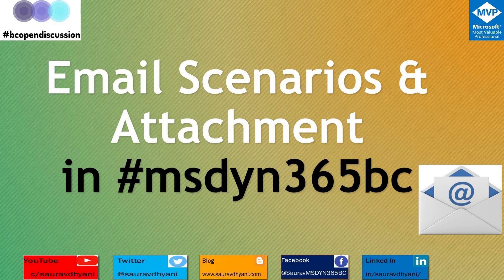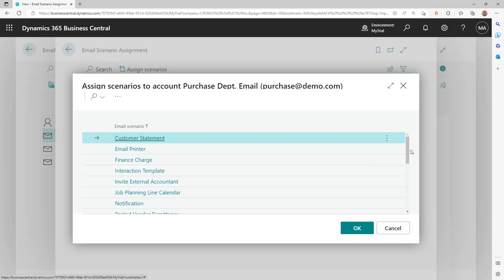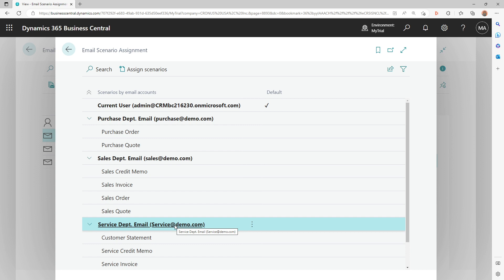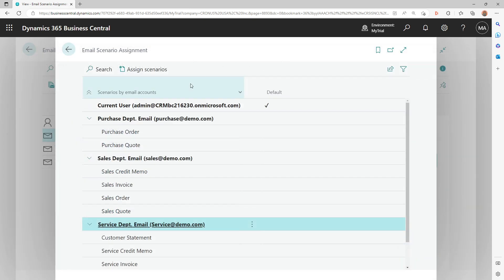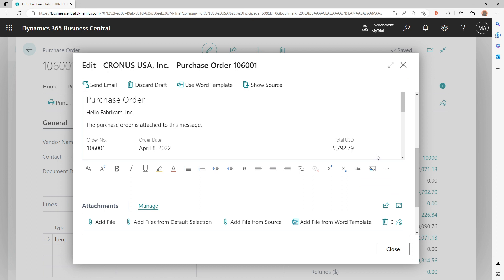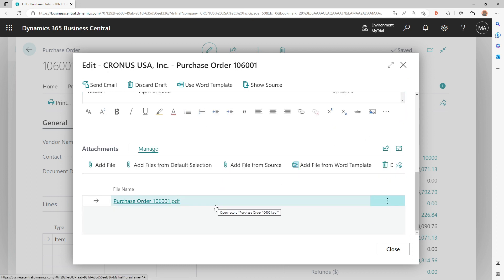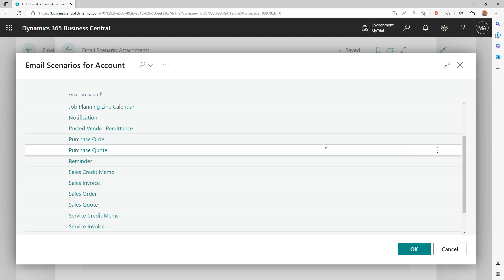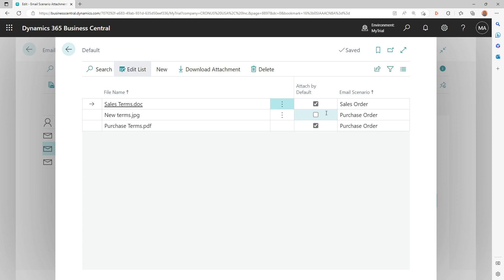Setup Email Scenarios and Default Attachment in msdyn365bc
In this video, we discussed about How to Setup Email Scenarios and Default Attachment in msdyn365bc